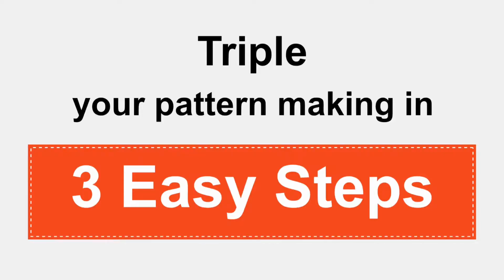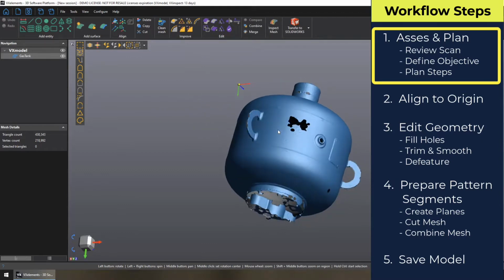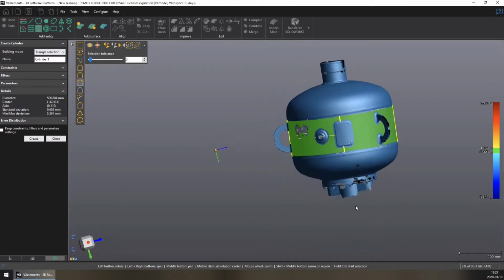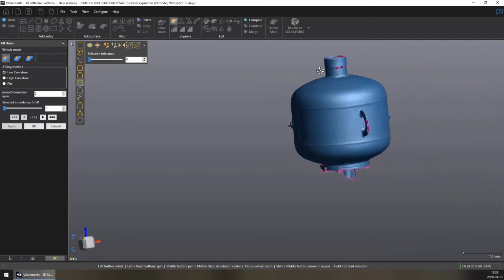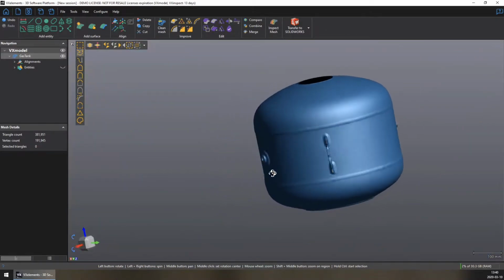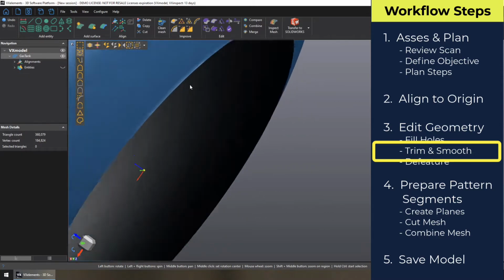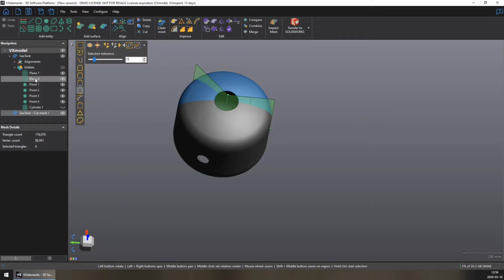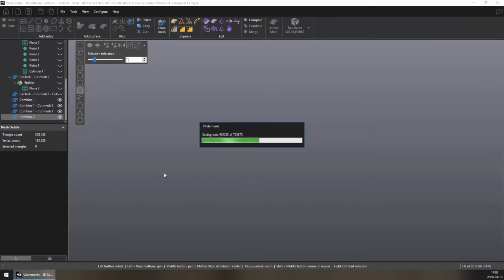ExactFlat Scan to Pattern. How to make patterns for insulation covers, the easy way. Part 2 - C...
Want to make Insulation Covers faster?  Easier?  Cheaper?  ExactFlat Scan to Pattern can help you make better patterns faster and this video will show you how.

0:00 Introduction
0:30 The 5 Steps for Convert to CAD Workflow
1:34 Prepare for Flattening
2:46 The VX Model Interface
6:09 Analyze the Mesh
9:07 Align the Model
10:22 Three way to Build a Cylinder
11:29 The Selection Tools
13:48 Creating a Cylinder
15:57 Fill in Holes
16:48 Whole Mode
17:05 Partial Mode
18:45 Bridged Mode
21:49 Trim off The Excess Parts
25:21 Defeature the Model
32:50 Smoothen the Boundaries
37:58 Prepare the Pattern Segments
39:41 Create Planes
42:09 Cut the Mesh
45:30 Operations Recap
47:12 Save and Export Model

This is part 2:  Converting your 3D scan to 3D CAD of our video series showing how make better patterns faster in 3 easy steps:
  Step 1. 3D Scan.
  Step 2. Convert to CAD, and
  Step 3. Flatten from 3D to 2D.

   3D Scan your physical parts and import into ExactFlat.